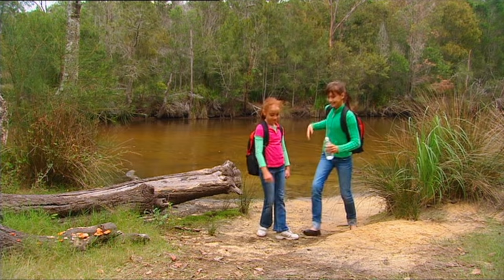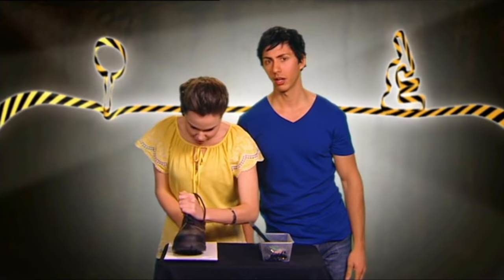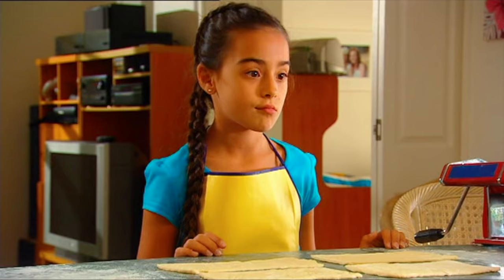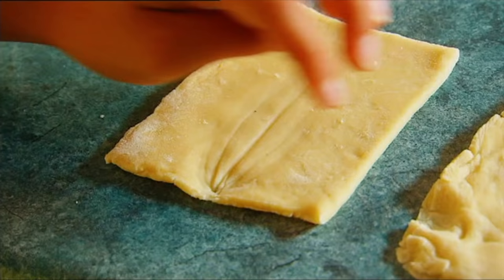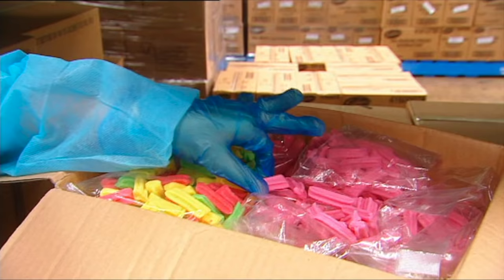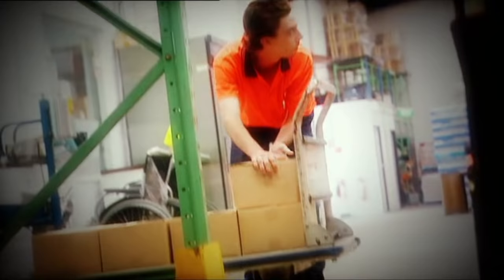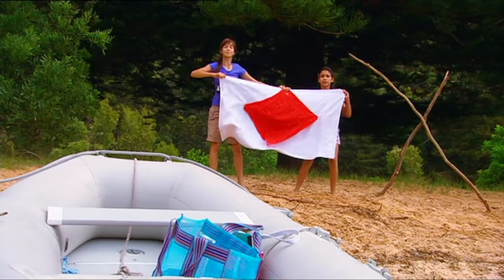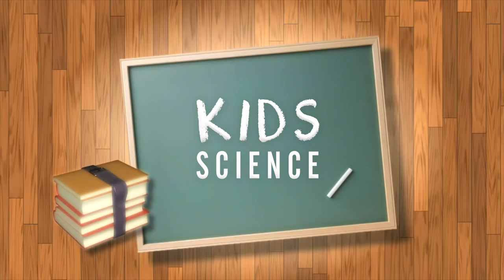Kid Detectives | S1E26 | Sweet Shop Chromatography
In this episode. Pinning down a poacher with a plaster cast footprint, and finding out who put the mysterious leaf prints in the freshly made pasta AND the fascinating case of the fake sweets at the Candy Factory, plus using maritime signals to rescue stranded sailors.

Plastercast Crabbers
Jelena and Charlotte are on their way to art class when they discover someone has been illegally catching crabs.  But with their art supplies they make a plaster cast of the poacher’s footprint, and soon identify the culprit.

Leaf Veins
Stephanie and Jake are making pasta for a family dinner when they find that someone has put leaf prints in the fresh pasta.  But who?  By matching the prints with leaves on their suspect’s pot plants, they work out who the culprit was.

Sweet Shop Chromatography
Holly and Jed are on the trail of the sneak who’s been substituting sub standard sweets at the candy factory.  By working out which coloured food dye was used in the fake candy, they catch the culprit in the act.

Shipwreck Semaphore
Jelena and Anette find themselves stranded during their boating course.   But thanks to a clever combination of makeshift semaphore flags and maritime signals, they’re soon heading for the high seas.